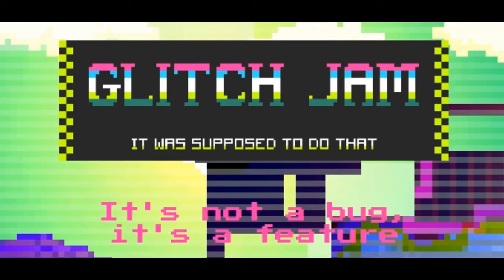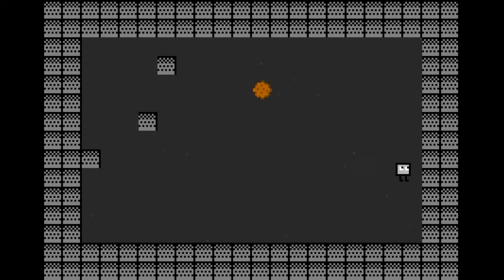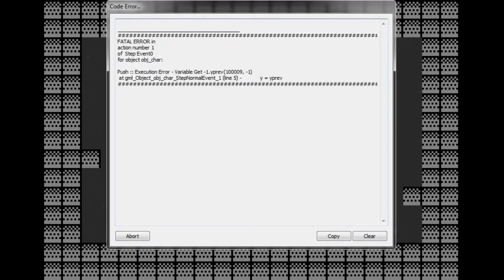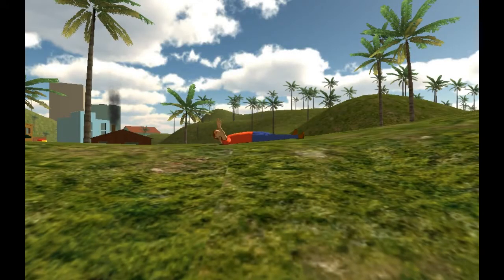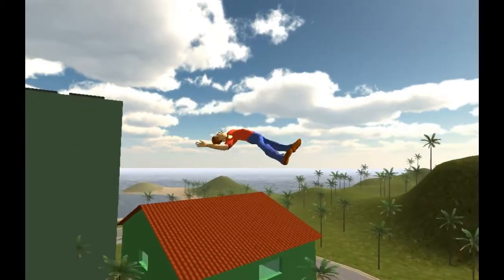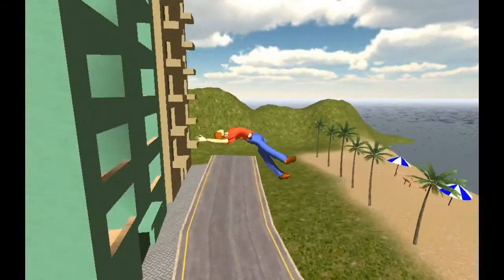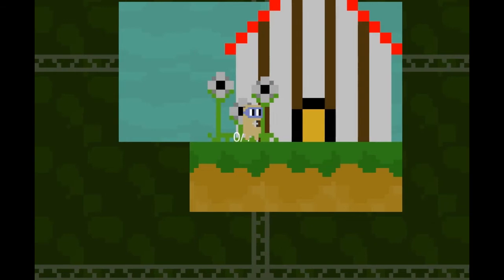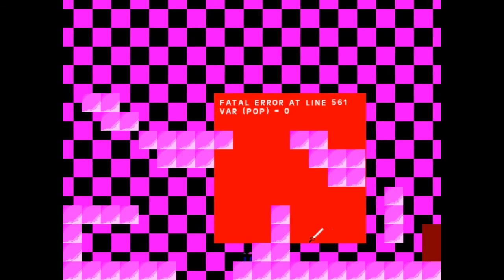Jupi Plays Indie Games: ALL THE INDIE GAMES [Glitch Jam] [Part 1]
Basically I wanted to play all of the games that were entered in the Glitch Jam, so I did. The object of the game jam was to make a game that has a glitch in it that is apart of the game! Check them all of the games out